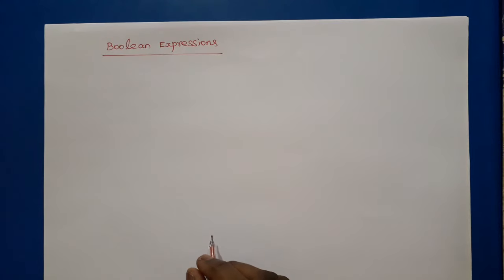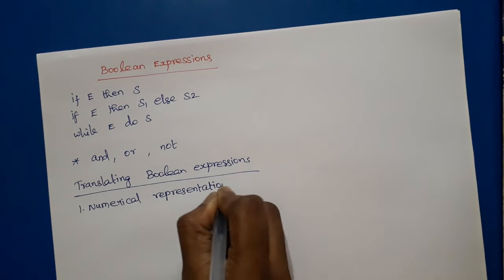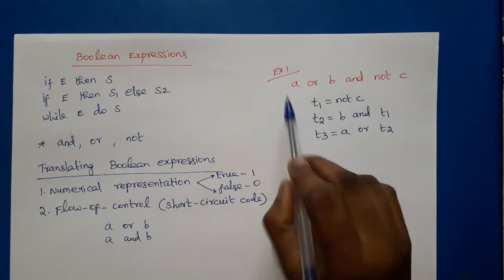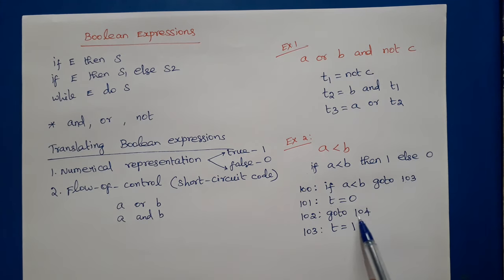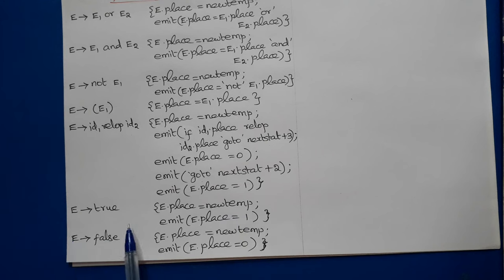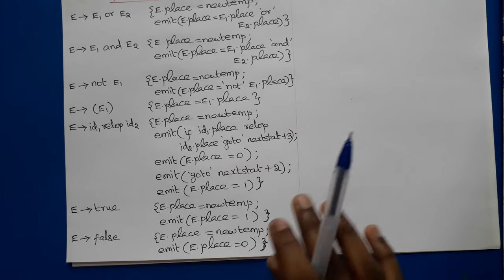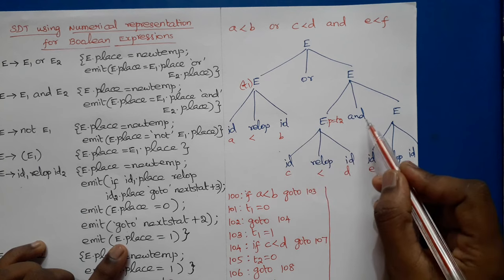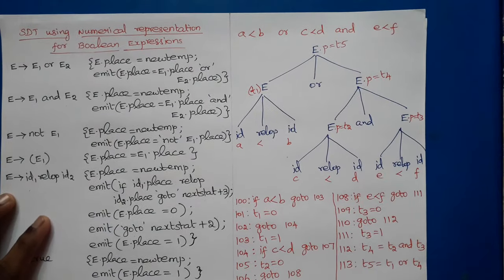Compiler Design: Boolean Expressions